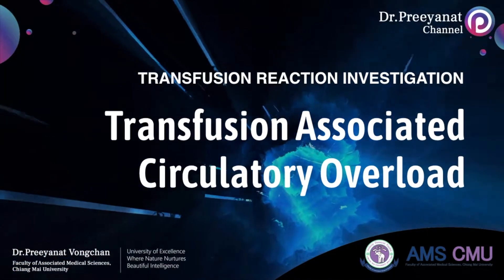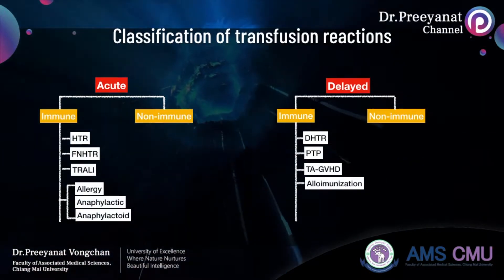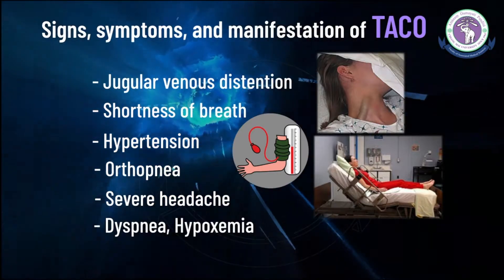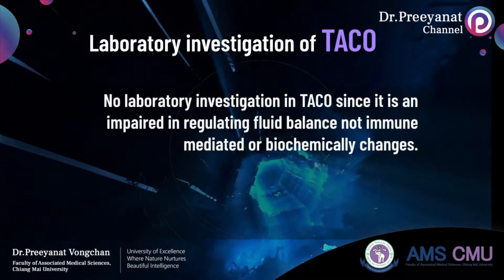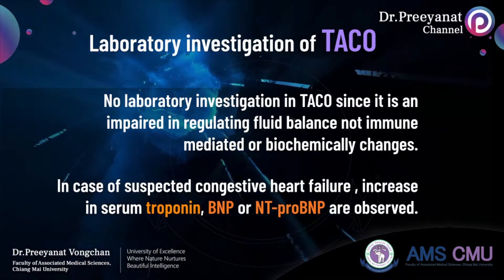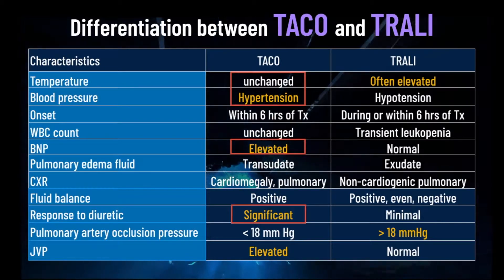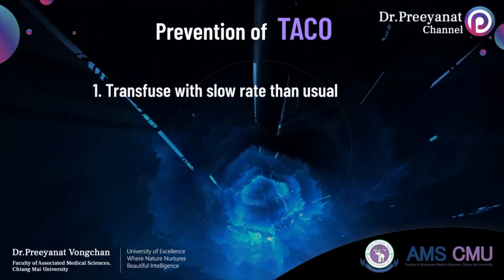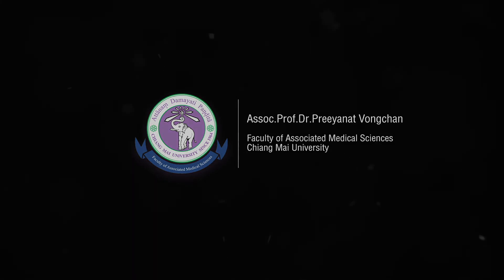Transfusion associated circulatory overload (TACO)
Understand the pathophysiology, recognize signs and symptoms, related laboratory investigation (optional) and prevention of transfusion associated circulatory overload.